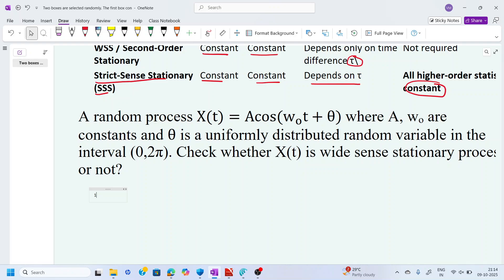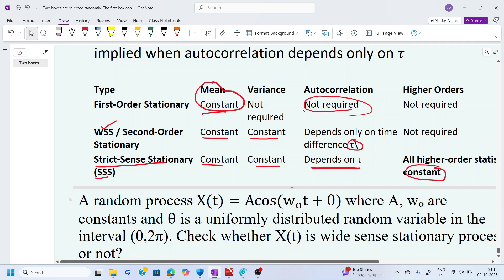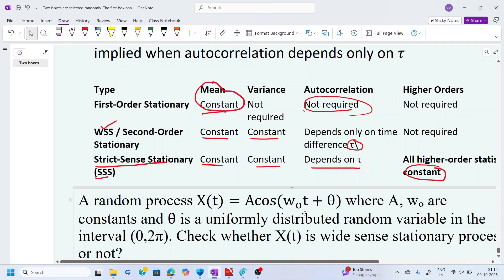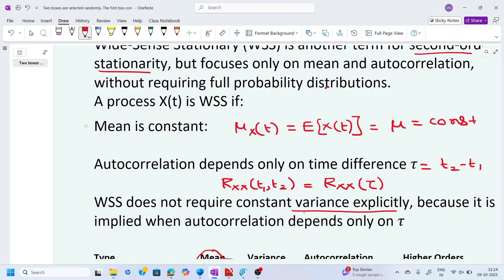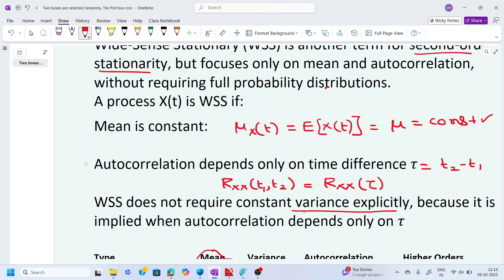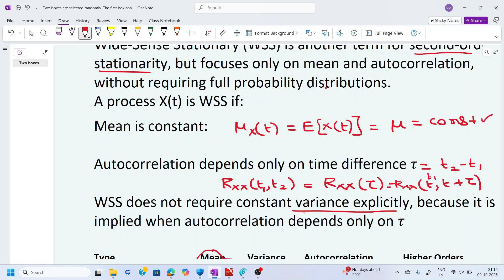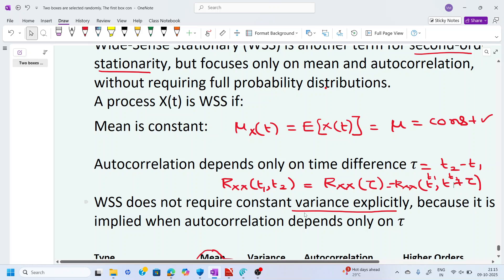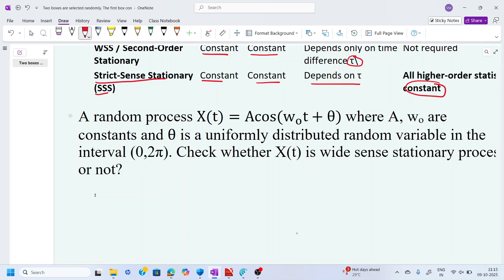Is the random process X(t)=Acos(ωt+θ) wide-sense stationary or not?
In this short video we show a clean, step-by-step proof: compute the mean, the autocorrelation, and confirm both conditions for WSS. Perfect for Signals & Systems, Stochastic Processes, GATE, and university exam prep.

✅ What you’ll learn:

How to compute Expectation of X(t)
How to find the Auto-correlation Function of X(t)
How to verify the given process is Wide-Sense Stationary or not